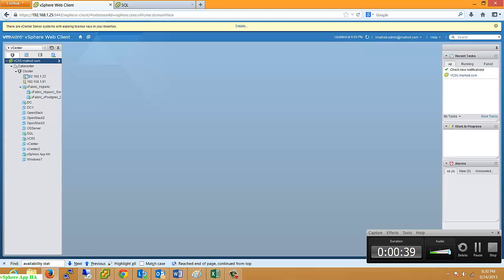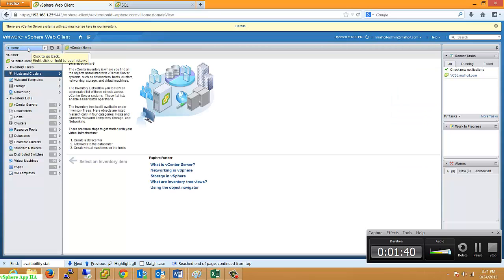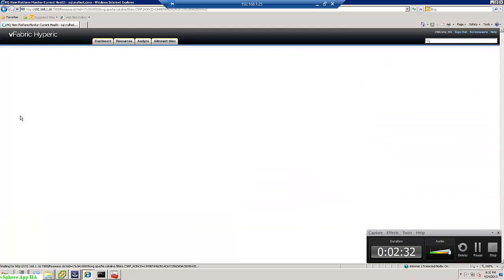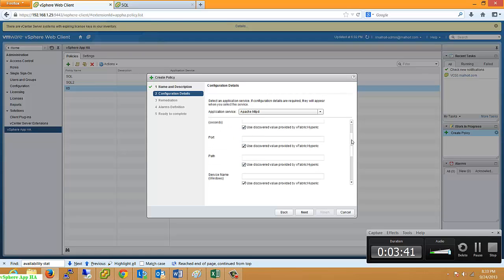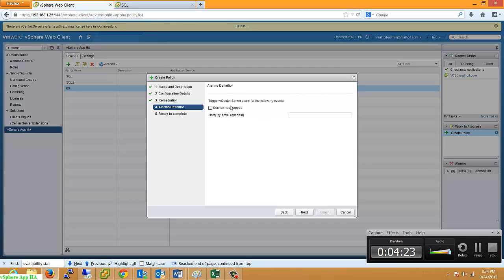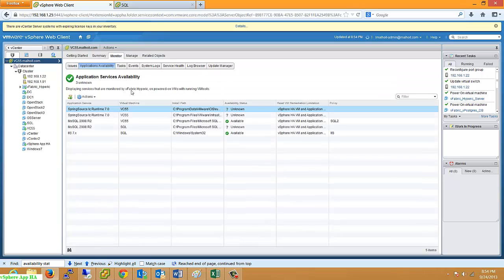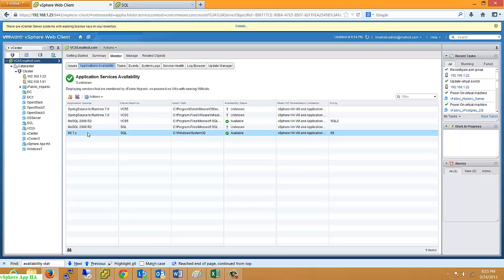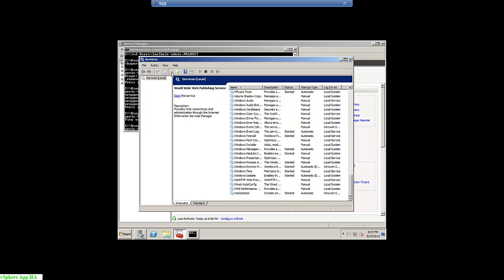vSphere AppHA | vSphere 5.5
Walk through on vSphere AppHA, a new feature with vSphere 5.5.

Part of Network Storage Webinar Wednesday series.

Lauren Malhoit, Network Storage, Inc. | Technical Virtualizaton Architect